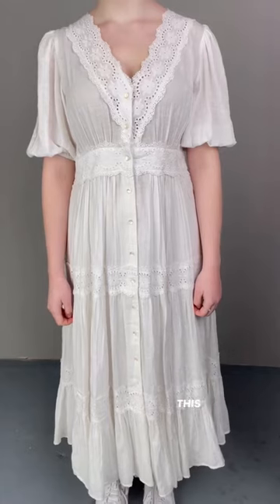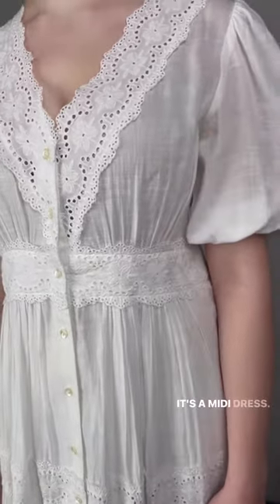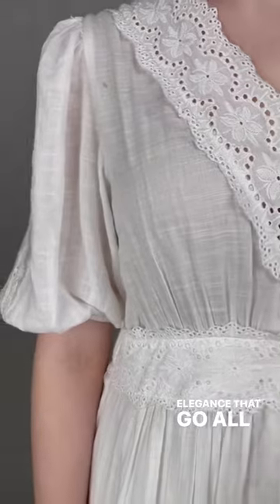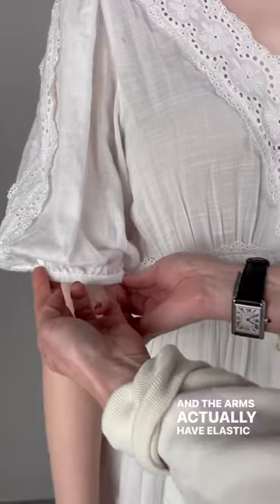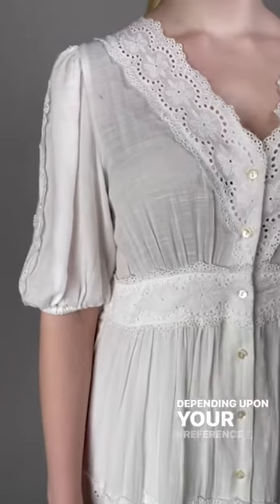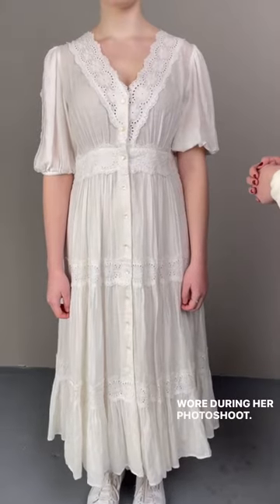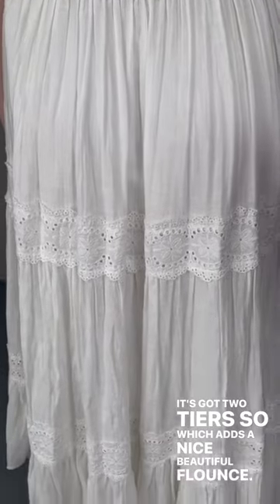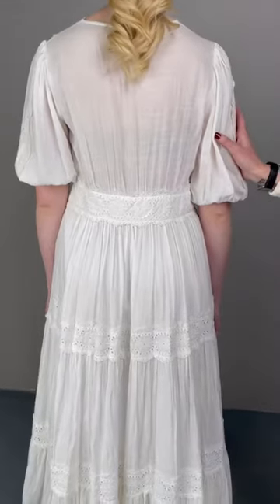Modern Prairie Melissa Dress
Melissa fell in love with this ethereal dress from April Cornell and we know you will too.  When you put this dress on it takes your everyday and turns it into something extraordinary!  This beautifully crafted piece is made with a gauzy, natural cotton with the power to express something that's uniquely you.  It's the epitome of timeless elegance and effortless style and makes the perfect addition to your wardrobe, whether you're dressing up for a special occasion or simply enjoying a beautiful day out.

The Melissa dress is available in a range of sizes to fit and flatter any body type. It is also machine washable for easy care and maintenance, so you can enjoy wearing it again and again.  It can be worn as a dress or even a soft duster over your favorite t-shirt and jeans, you'll love this easy, breezy style. Crafted with a delightfully soft hand and artfully embellished with eyelet trims, you will want to wear it everywhere.